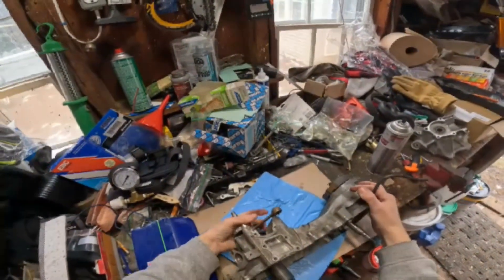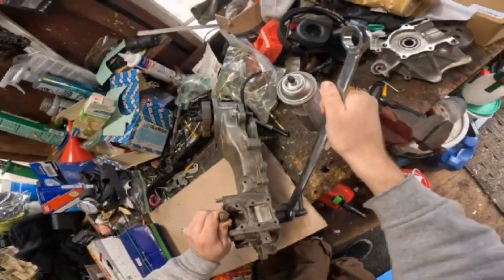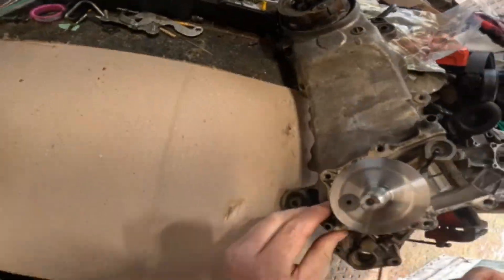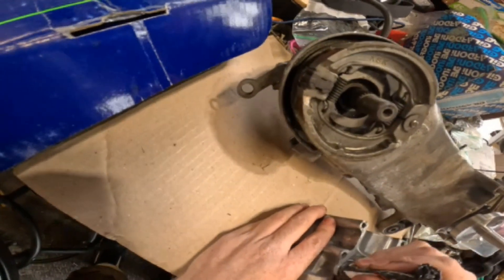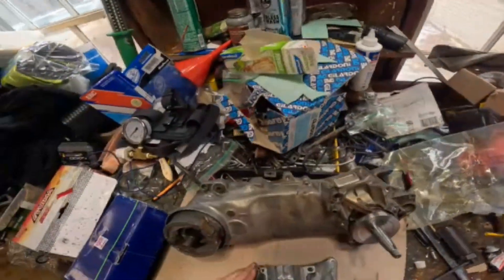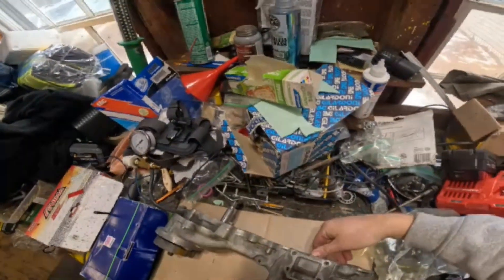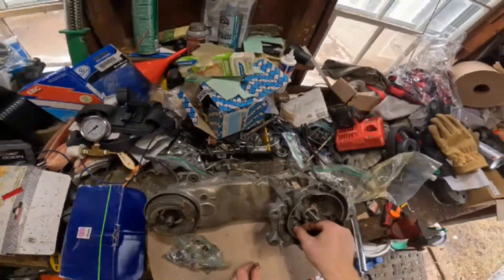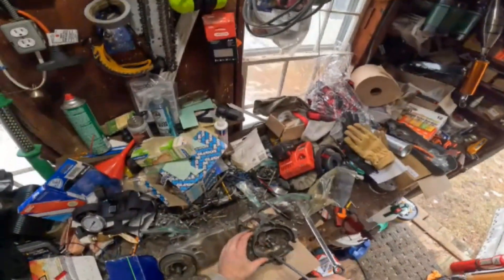af05 build series part 3 crank install.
part 3 of the road to the fastest af05 for my little bike! enjoy
for all your scooter needs check out wat i have to offer